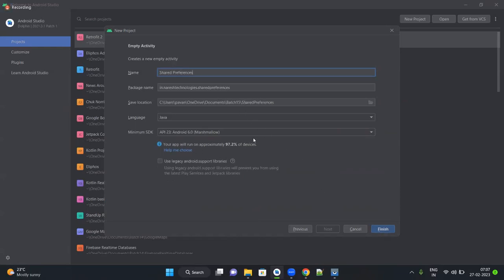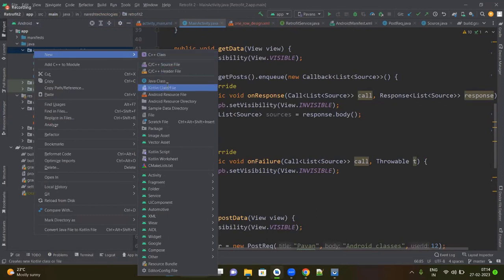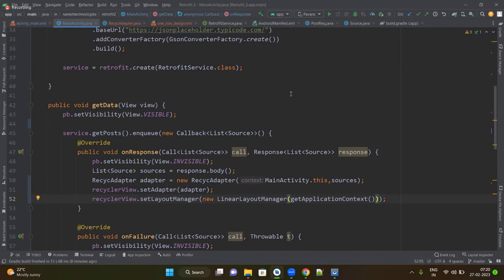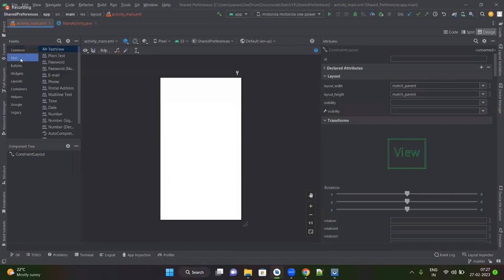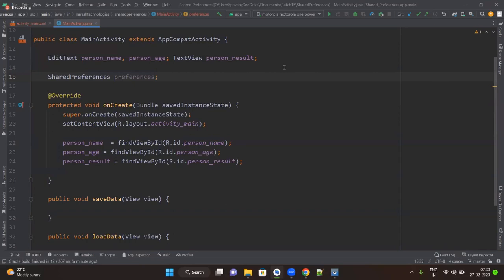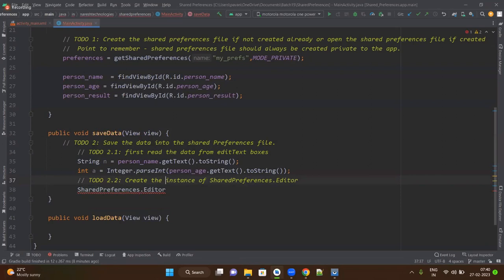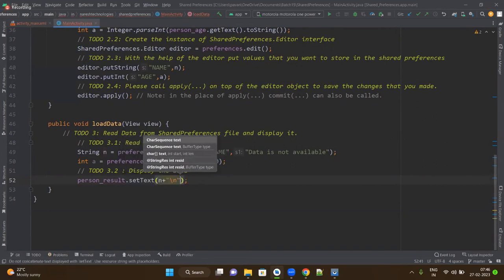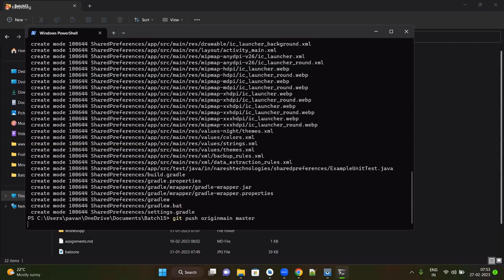DAY 25 | CLASS | ITWORLD